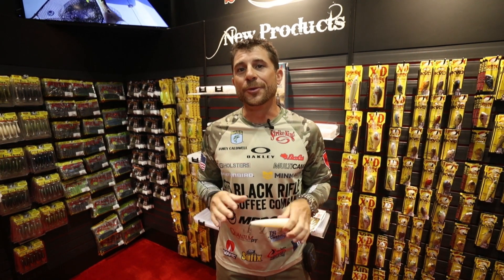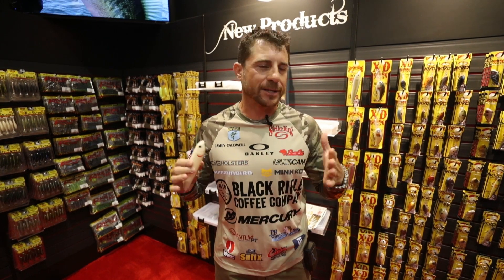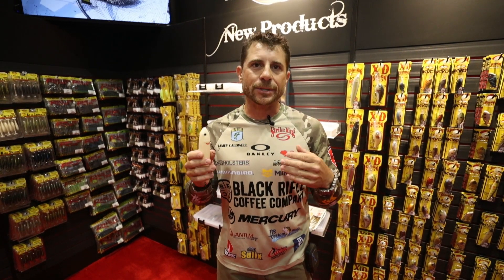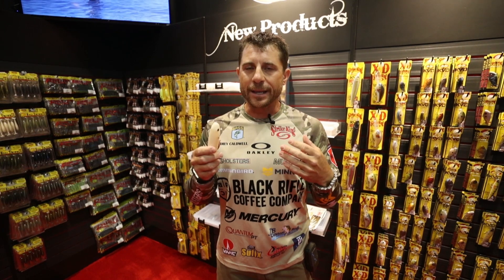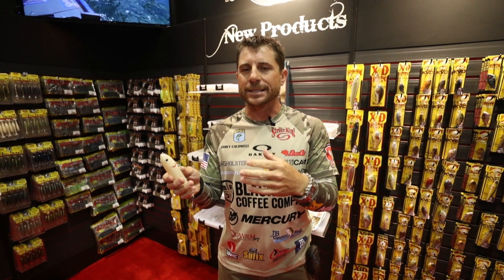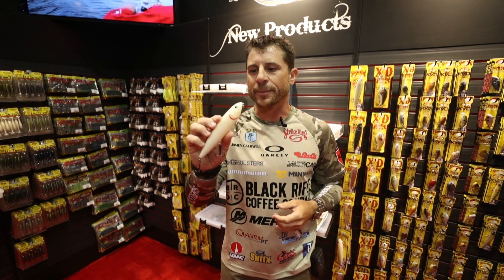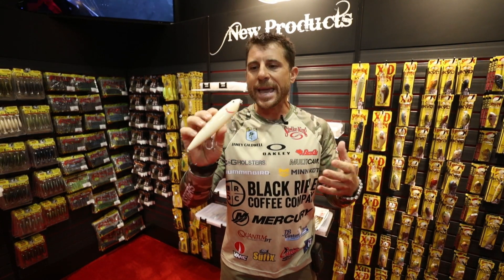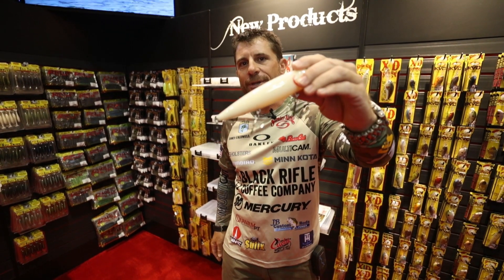Jamey Caldwell Introduces the Strike King KVD Mega Dawg: ICAST 2018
The new 6” KVD Mega Dawg is a big lure designed for big bass. At 2 oz you can cover a lot of water from one spot and with loud rattles this lure will draw in bass up in open water and out from cover near structure. You got to let the big dawg eat, or, more precisely, be eaten.